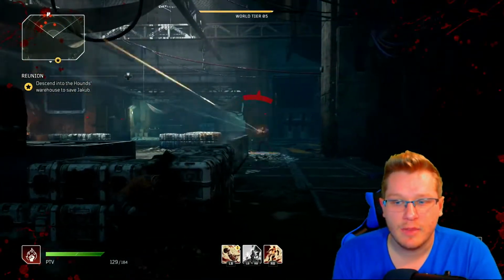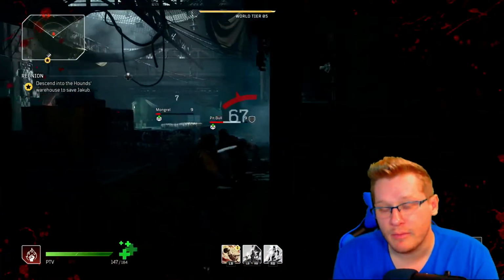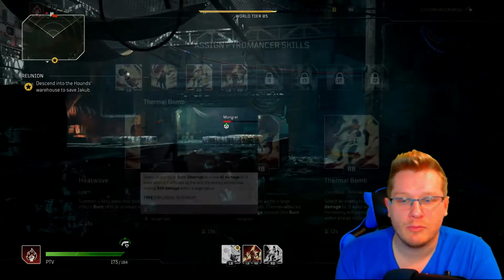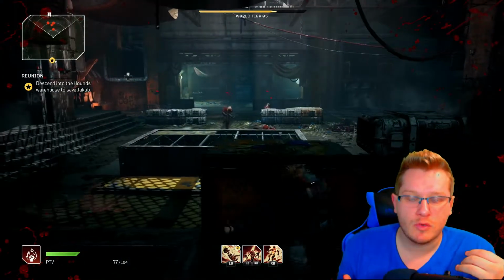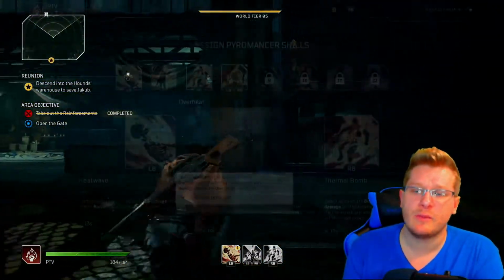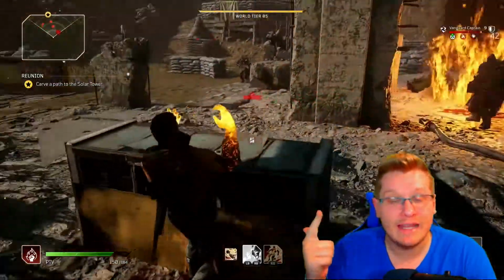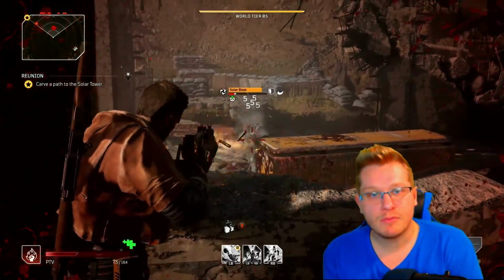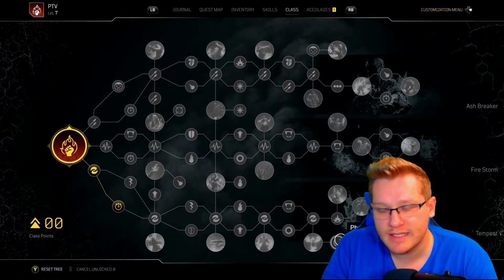Outriders Demo Pyromancer Review | Into the Fray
Yo guys! I've poured somewhere between 8-12 hours on the pyromancer in this demo. I figured I would give you a run down of my thoughts! Enjoy the vid and make sure to leave your favorite class in the demo down in the comment section!

Come support me!

Outriders Twitter and Great Resources for Info!